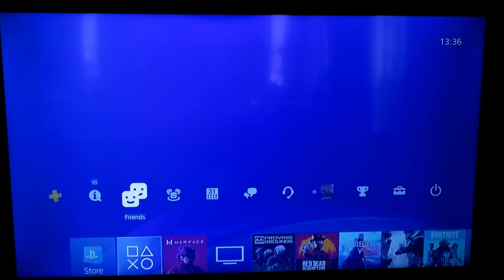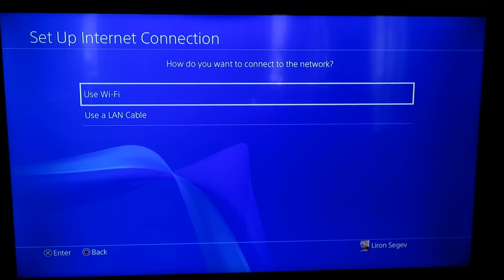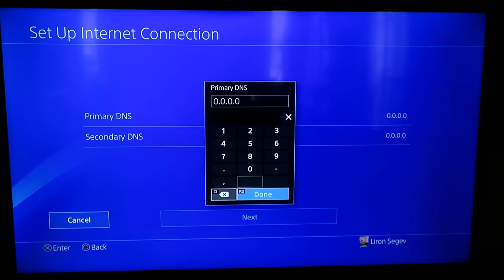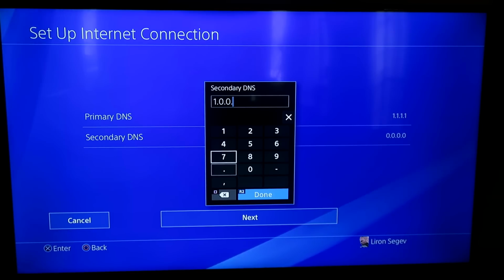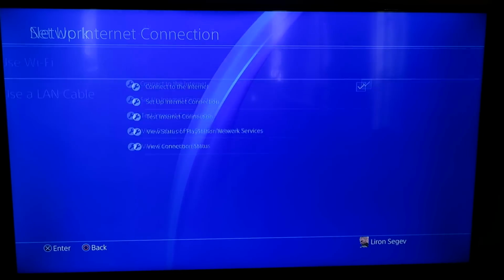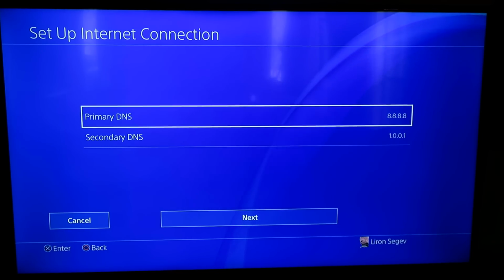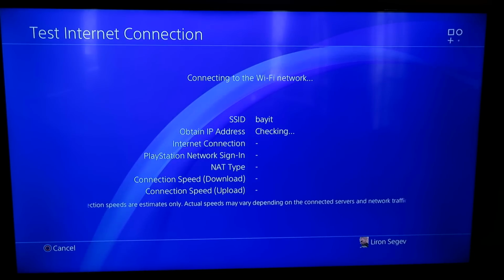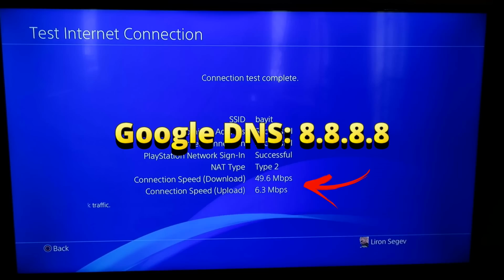INSTANTLY boost your PS4 internet speed by changing 1 setting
Want to know how to improve your PS4 internet speed for faster connection and fix the slow downloads and lag? Then you need to immediately change this setting! It simple and literally will take minutes to complete and you can THANK ME in the comments below! 😉

Which phone should you buy? The latest Samsung Galaxy S9,  Note 9,  Samsung Galaxy s10? or perhaps the Apple iPhone X? What about the Google Pixel phone? Want to know the best cell tips and tricks? You are in the right place!